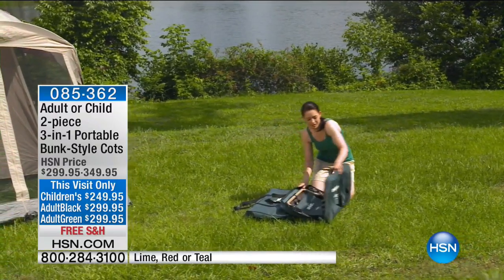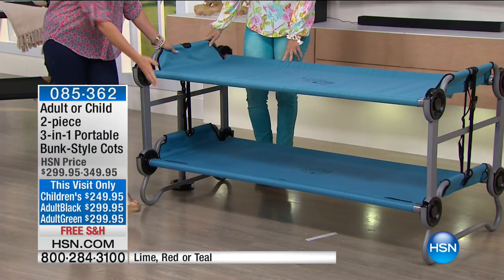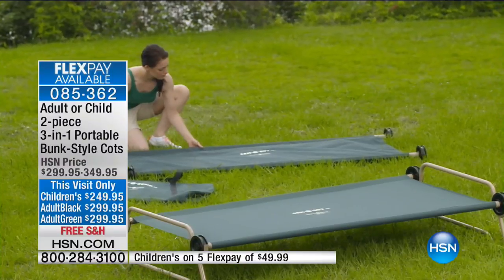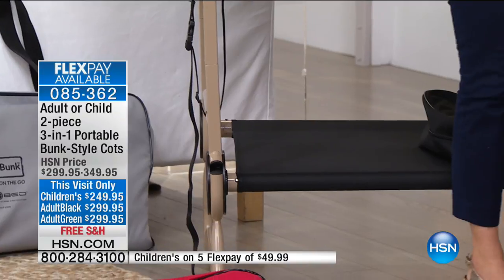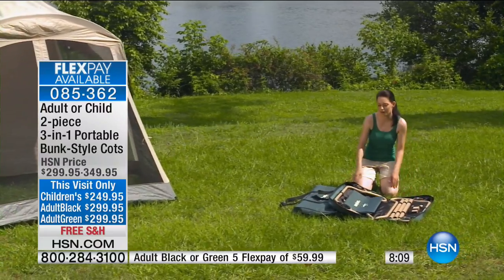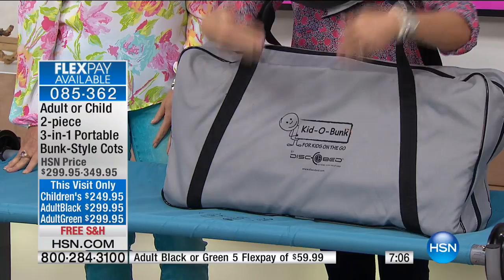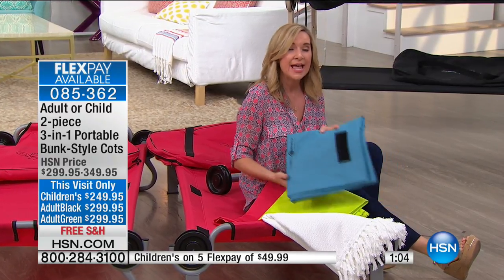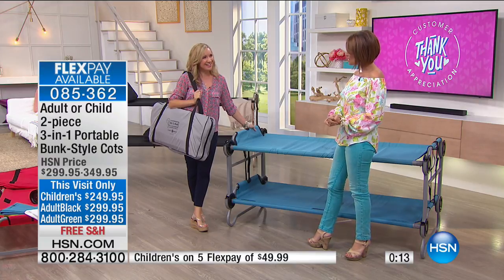Children's 2pc 3In1 BunkStyle Cots w/Storage Bags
Children's 2piece 3In1 Portable BunkStyle Cots with Storage Bags
Turn any space into a guest room with these comfortable and adaptable sleeping surfaces. With a modular design, this pair of cots...